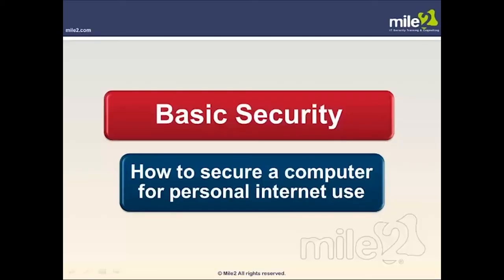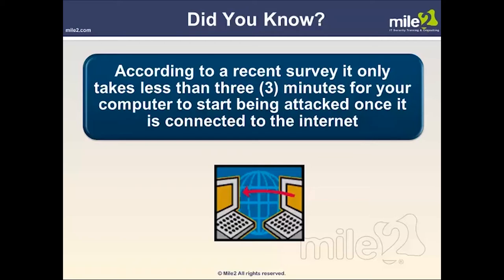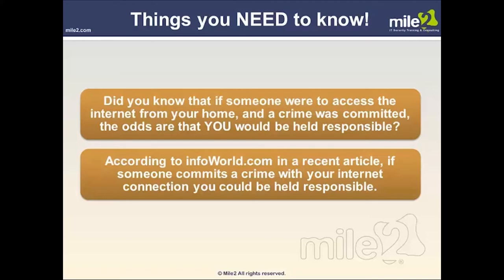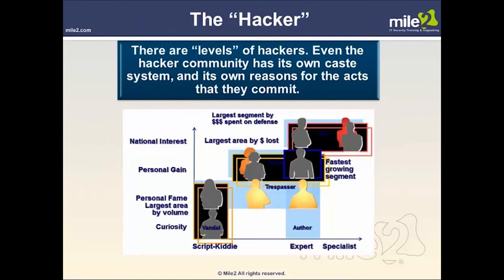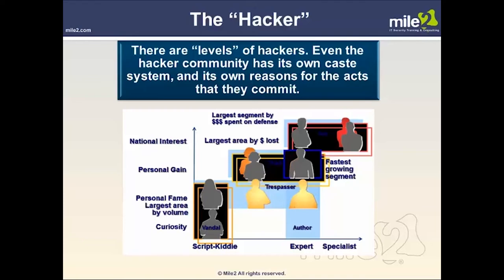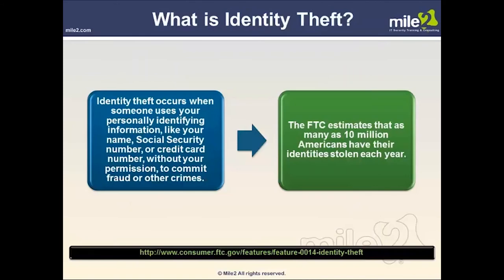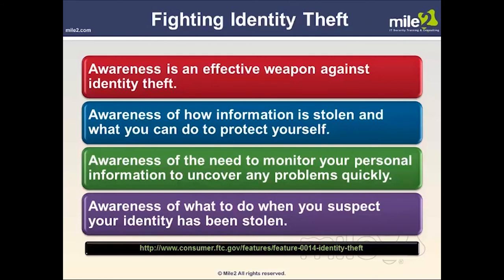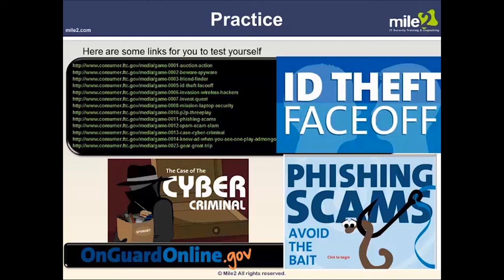Cyber Security Awareness - Video Training Course | John Academy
Cyber Security Awareness - Video Training Course is designed for the individuals who want to protect themselves from unexpected cyber-attacks and crimes.

In this cyber security awareness training video course, you will be introduced to some key terms including cloud computing, data server and classification, social engineering, firewall, malware, phishing, spyware, virtual private network and so on. These terms will help you understand the importance of cyber-security.  Apart from that, this video course will teach you about cyber-security litigation, risk assessment and management process, access control systems, designing disaster recovery plans, network and physical security and many more.

Don’t you think this is your ideal chance to become a Cyber Security Specialist? So what are you waiting for? Watch this amazing Cyber Security Awareness - Video Training Course without delay and expand your professional skills, strategies and knowledge.